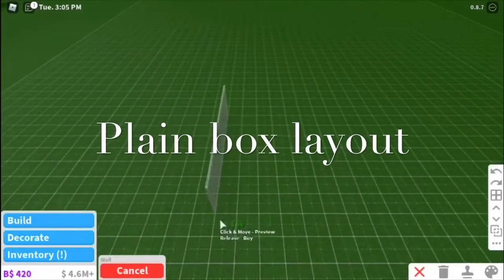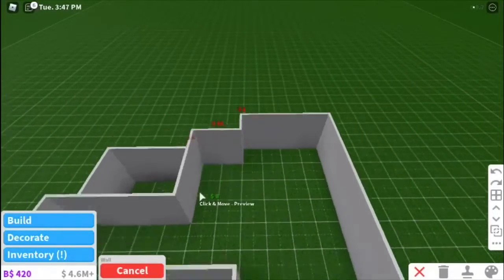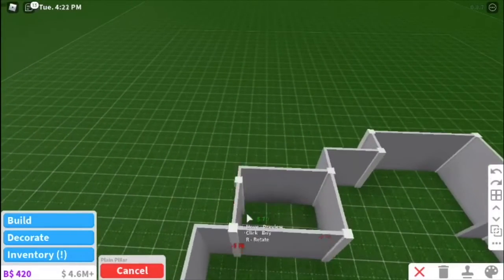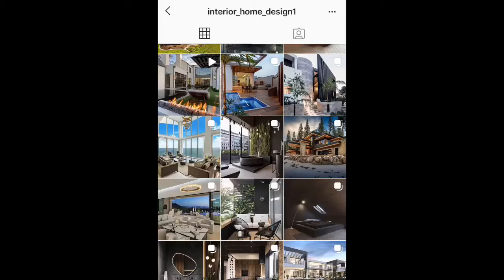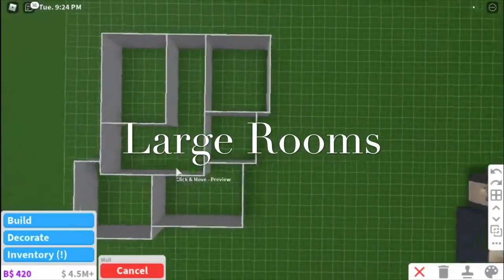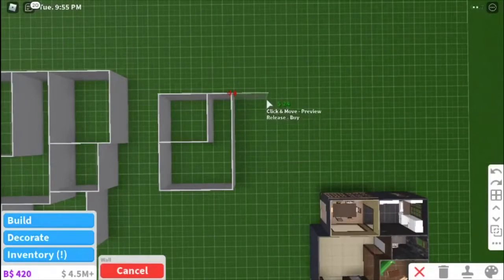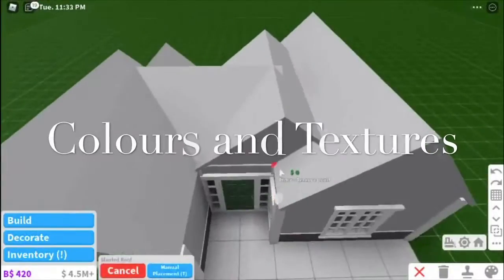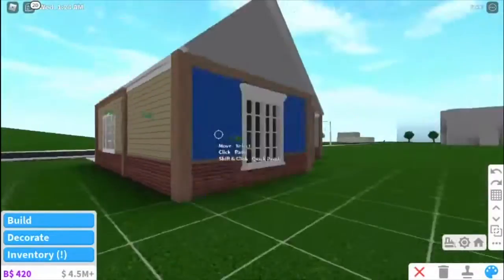Bloxburg Designing Tips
5 Bloxburg Designing Tips to use when designing a house!

Hey guys! I really would like to see our community to grow so people could see helpful videos that I make. Thank you guys for reading this, and I hope y’all are safe and healthy!

(All music used in this video aren’t my property)